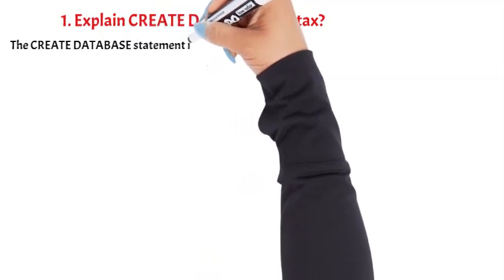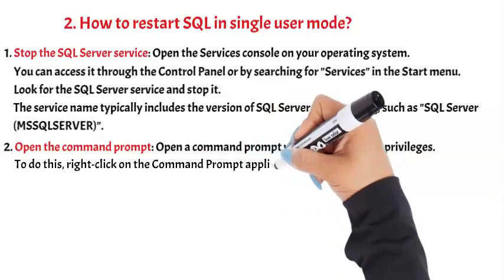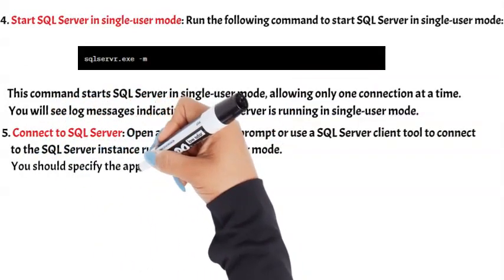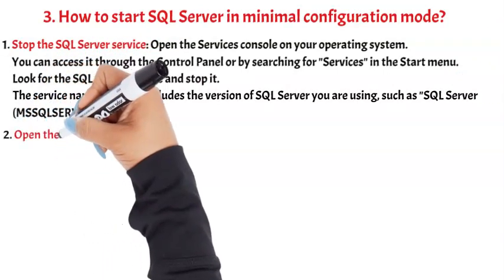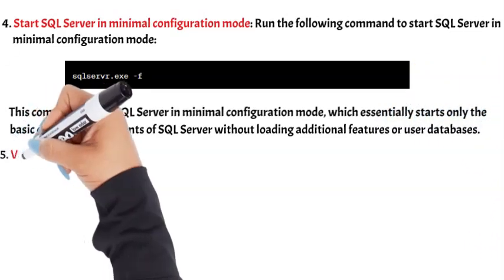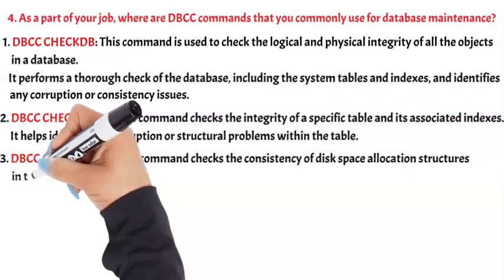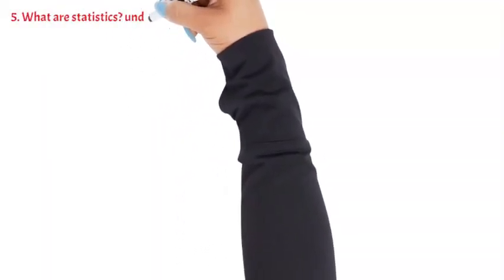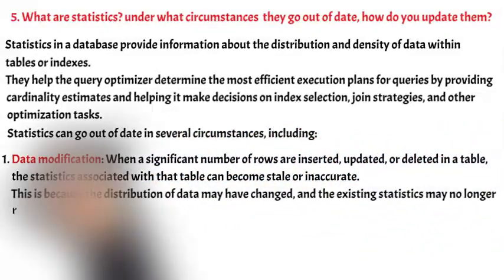#13: SQL Interview Questions and answers for beginners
00:07 Explain CREATE DATABASE syntax?
00:44 How to restart SQL in single user mode?
03:12 How to start SQL Server in minimal configuration mode?
07:29 What are statistics in SQL? Under what circumstances they go out of data? How do you update them?